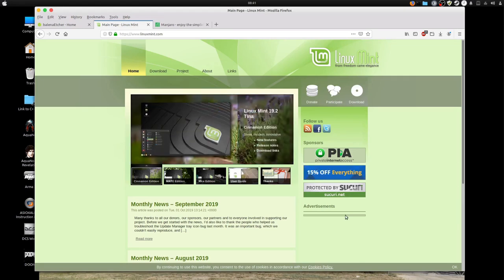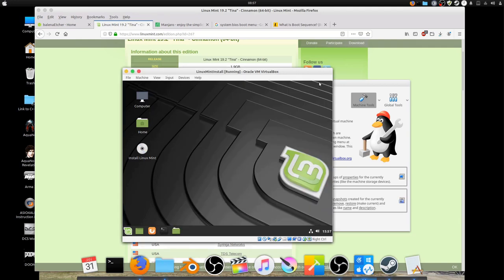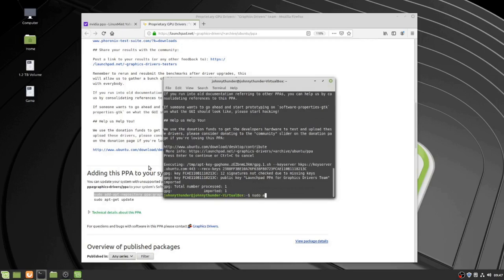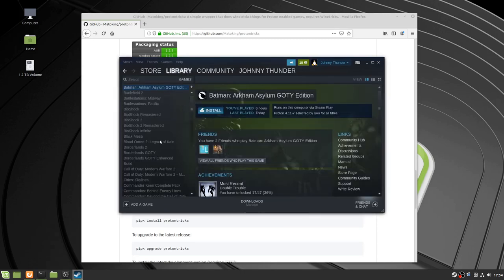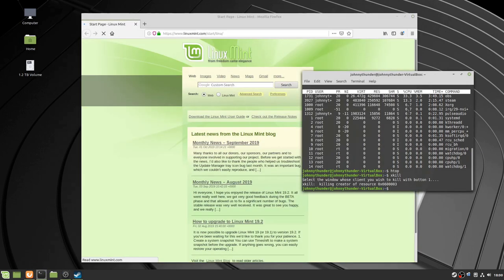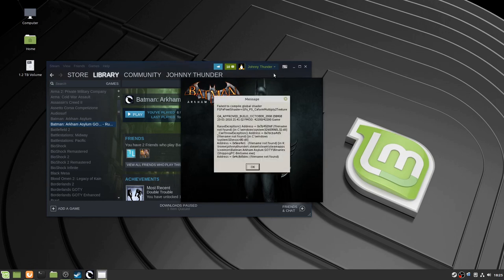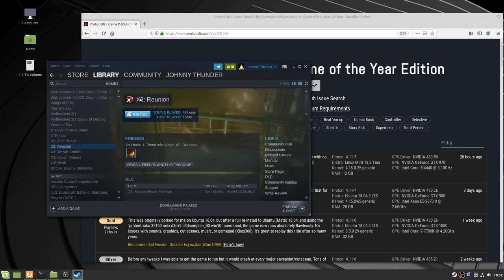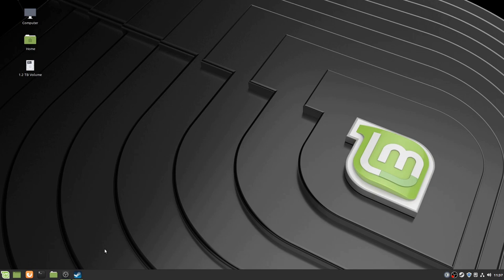Linux Mint Tutorial For Gamers and Windows Power Users (Nvidia)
This is a pretty basic Linux Mint Tutorial, I wanted to go over the basics of installing and setting up Linux Mint for gaming on steam with proton and proton tricks, but I also wanted to go over some of the issue you will probably run into and how to deal with them.